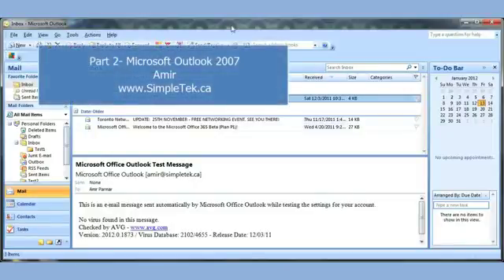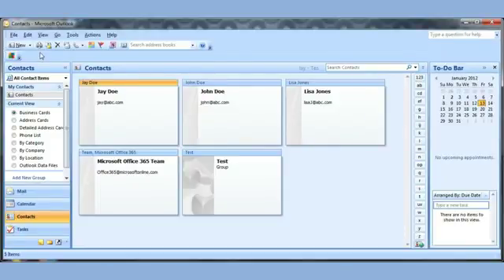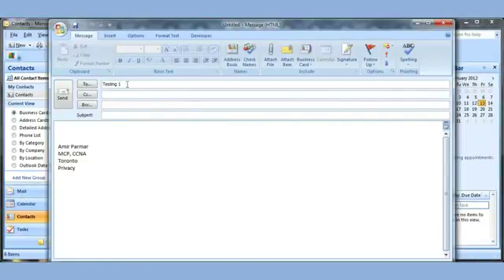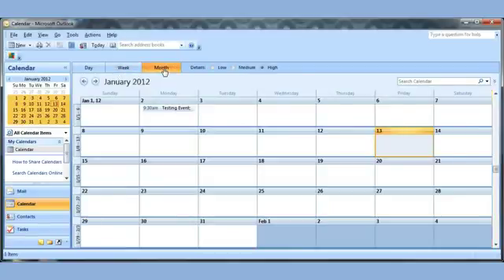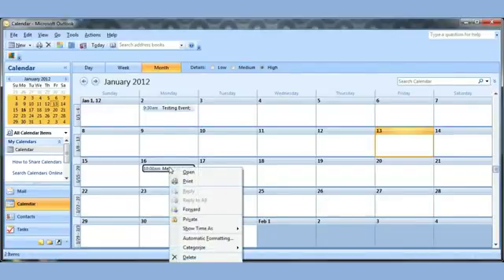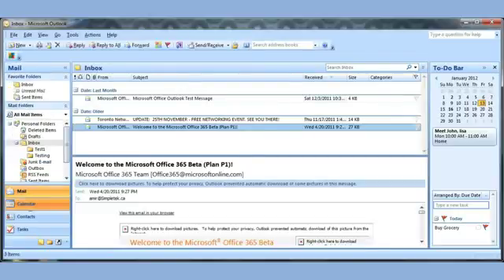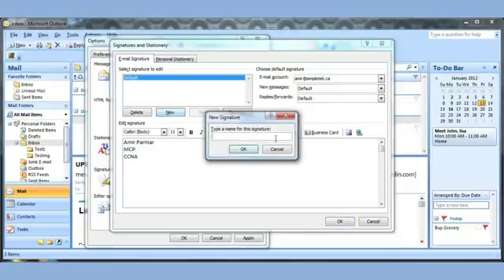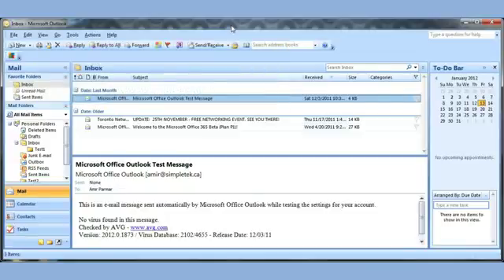Microsoft Outlook 2007 pt 2 (Calendar, Tasks, Notes, options, signatures)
In this video learn about Contacts, Calendar, set appointments, Tasks, Notes, Outlook options and create signatures.

In this video learn about Contacts, Calendar, set appointments, Tasks, Notes, Outlook options and create signatures. Learn to create email account in Microsoft Outlook 2007 and use the Mail,.

In this video learn about Contacts, Calendar, set appointments, Tasks, Notes, Outlook options and create signatures. In this video learn about Contacts, Calendar, set appointments, Tasks,.